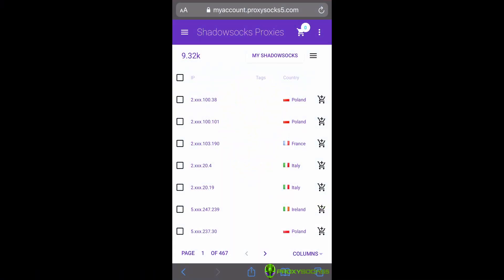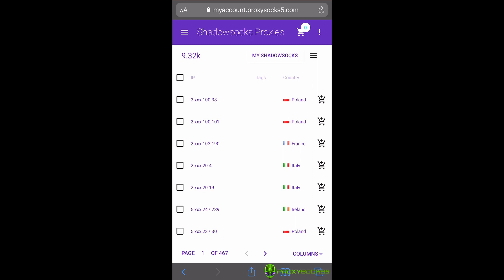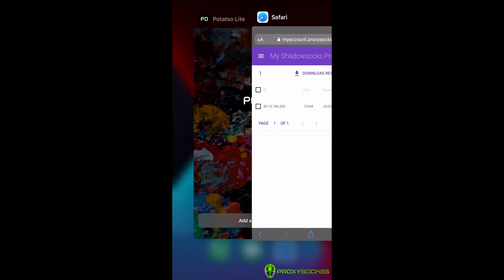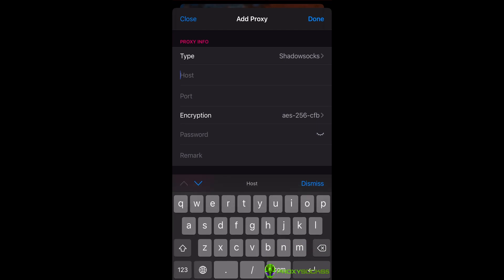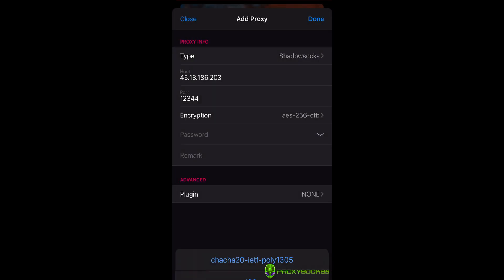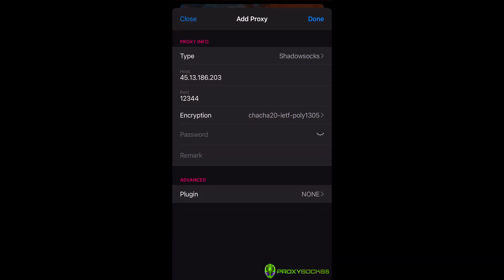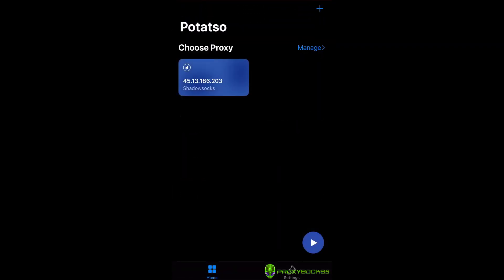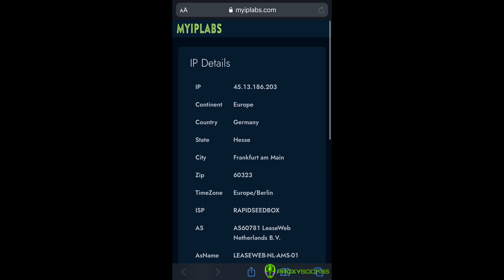ShadowSocks - IOS - Step-by-Step Tutorial | ProxySocks5.com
Hello everyone! Today, we're diving deep into the world of proxies, particularly focusing on how to set up and utilize ShadowSocks proxies on your iOS device, using ShadowSocks proxies from ProxySocks5